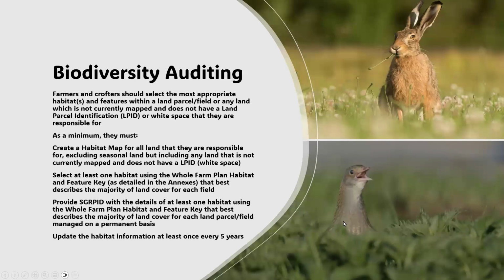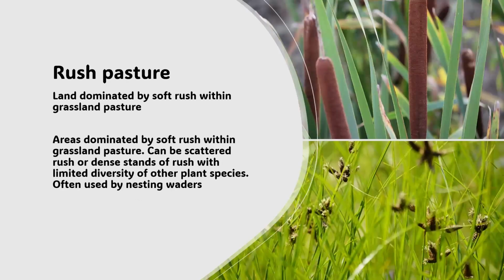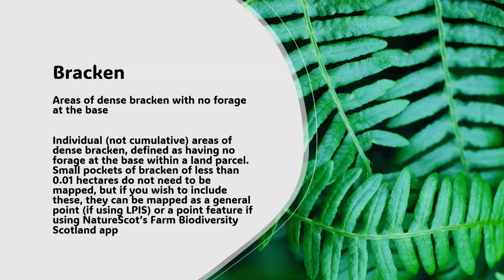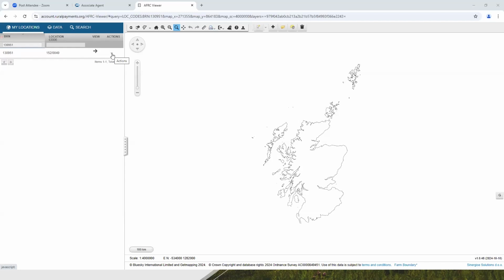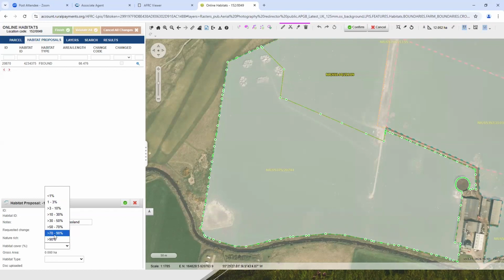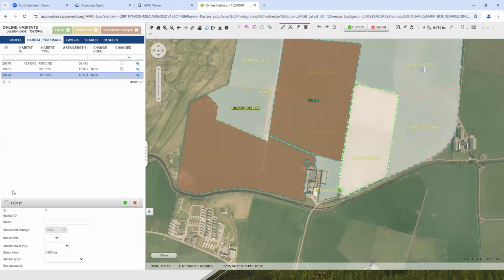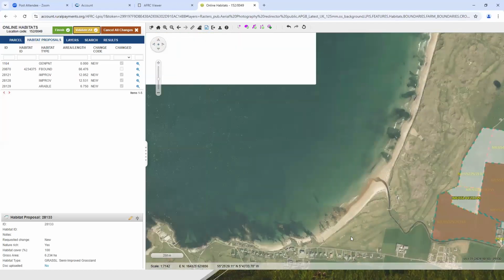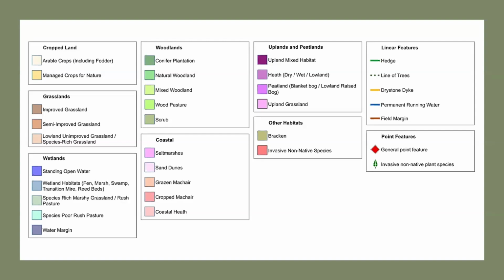Biodiversity Audit - Identifying Habitats and Mapping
Are you planning to complete and map your own Biodiversity Audit for the Whole Farm Plan? Join our webinar to look at identifying the habitats you have on your land AND how to map them using the Rural Payments Land Mapping System.